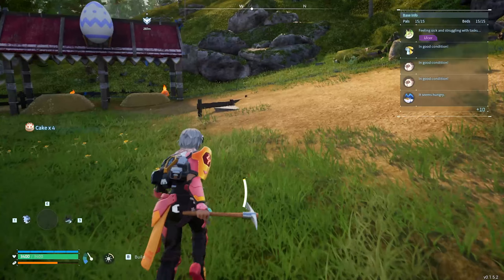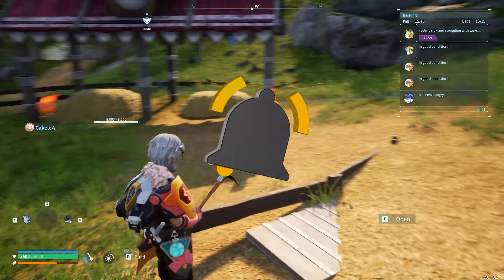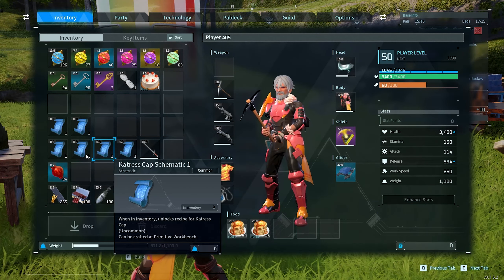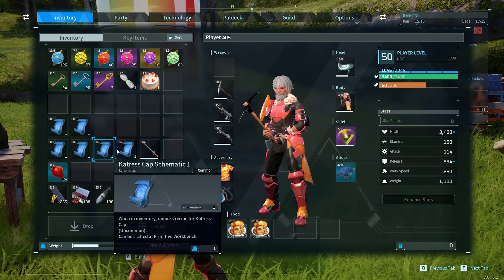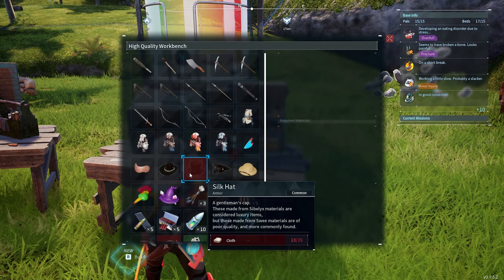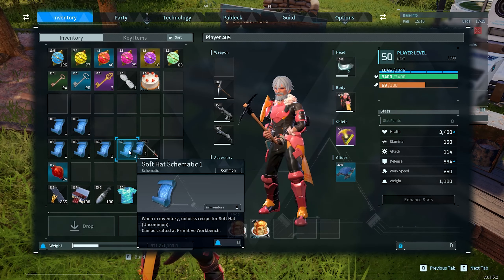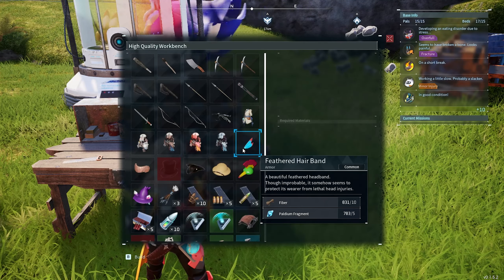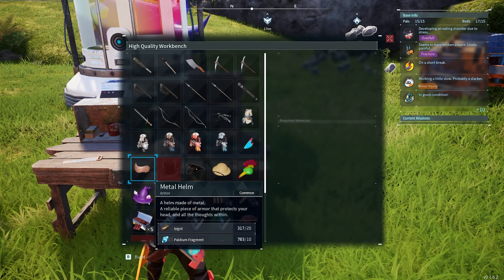How To Use Schematics In Palworld (2024) Easy Tutorial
In this comprehensive tutorial on Palworld schematics, learn how to effectively utilize schematics to enhance your gameplay experience. Follow along as we provide step-by-step instructions and expert tips to maximize your success in Palworld.

🕒 Timestamps:
00:00 Introduction
00:12 Overview
00:19 Pros and Cons